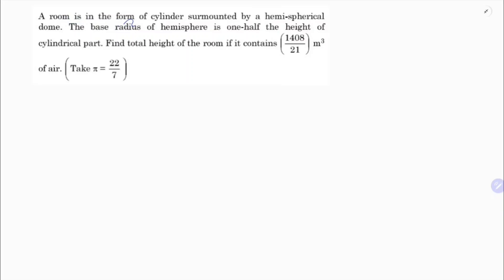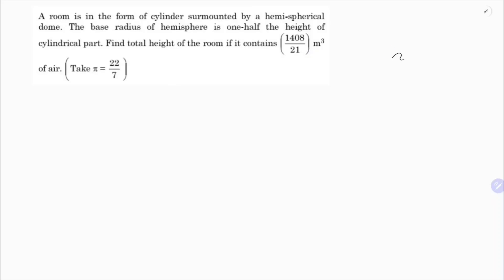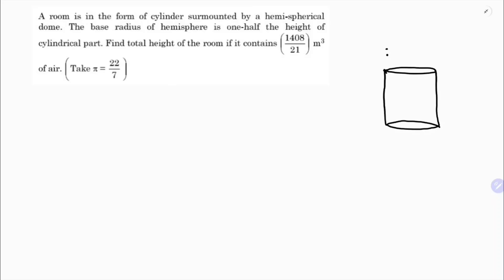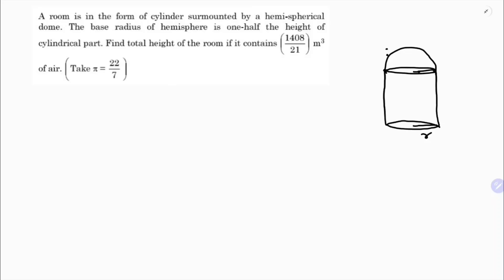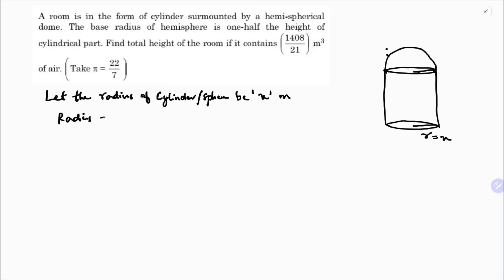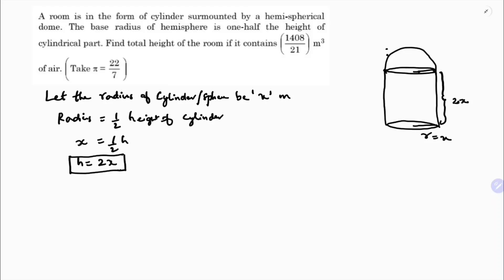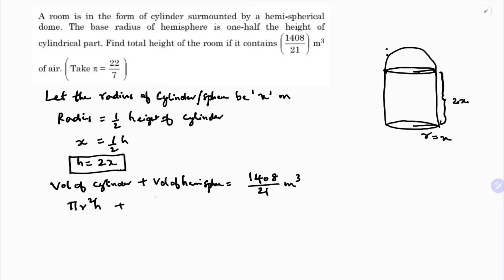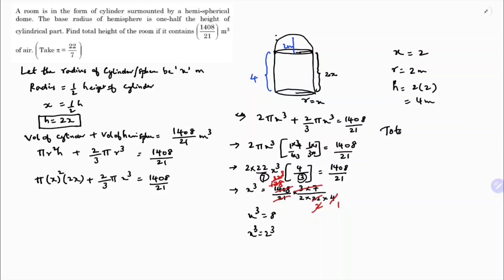A room is in the form of cylinder surmounted by a hemi-spherical dome. The base radius of hemisphere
CBSE 2023
A room is in the form of cylinder surmounted by a hemi-spherical dome. The base radius of hemisphere is one-half the height of cylindrical part. Find total height of the room if it contains (1408/21) m^3 of air.